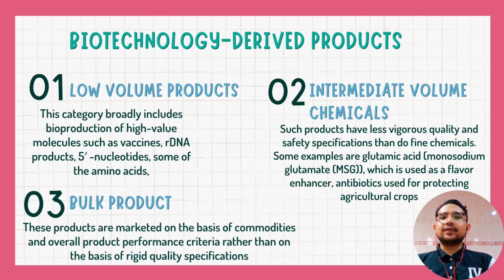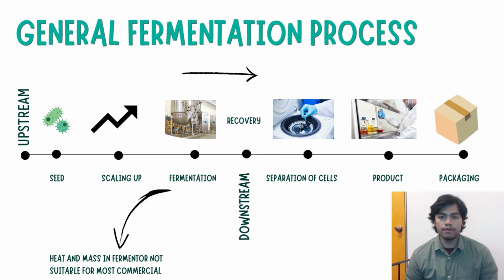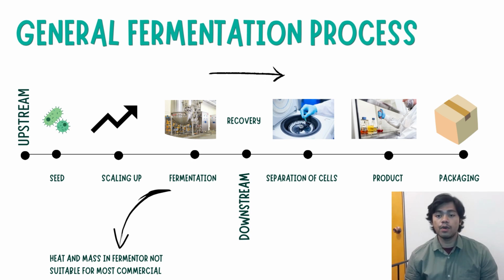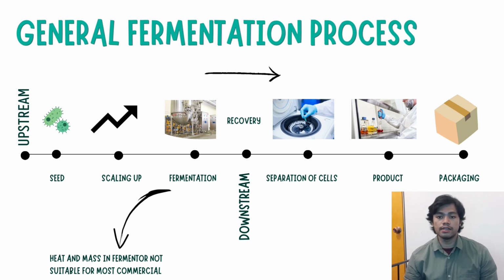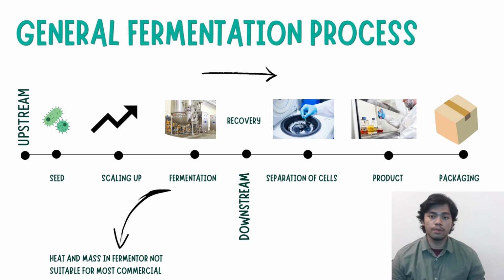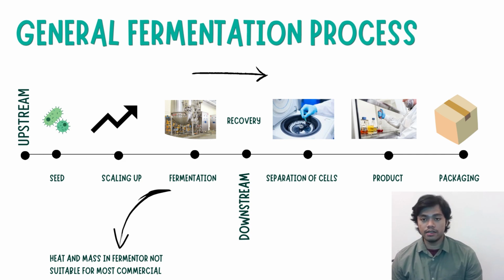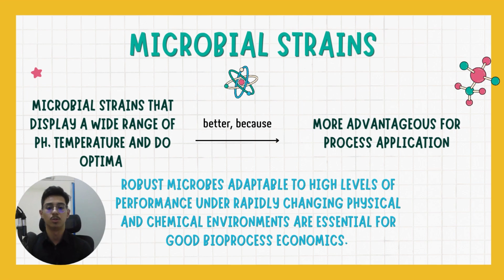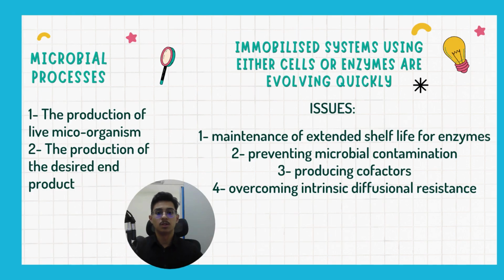GROUP 4 SPB 3113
GROUP MEMBERS:
1) MUHAMMAD NAZMI BIN MOHD FOZI (1212197)
2) MUHAMAD ZIKRILLAH BIN MOHD AMIN (1213561)
3) MUHAMMAD HARITH HAZWAN BIN ADNAN (1212384)
4) MUHAMMAD NURKHALIS BIN HOSNAN (1210012)